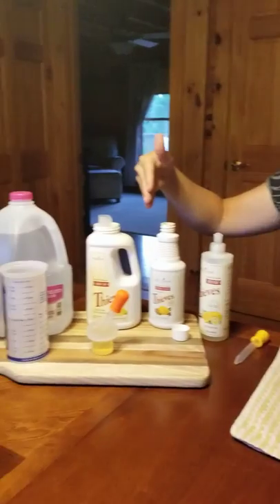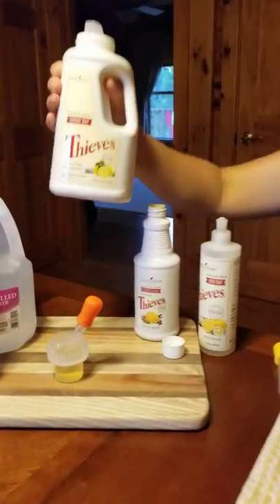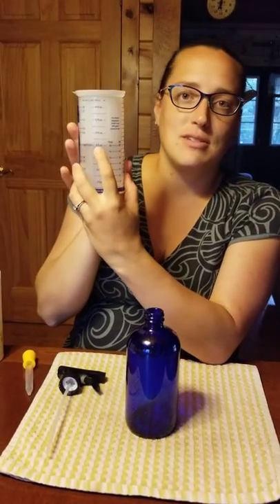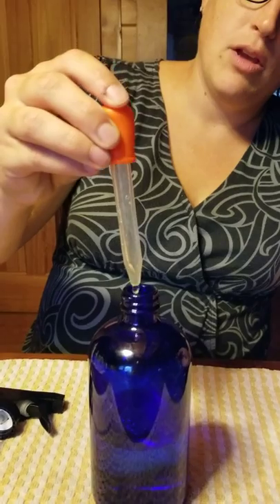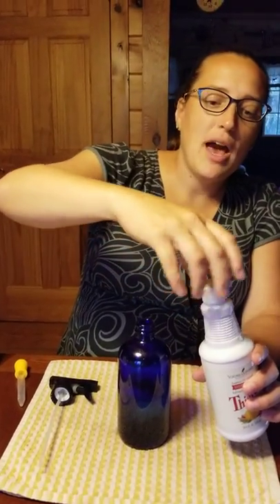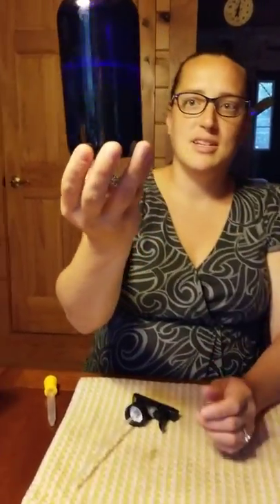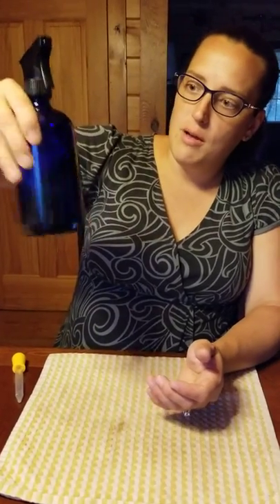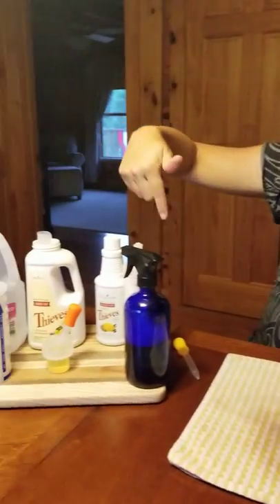DIY homemade bleach spray